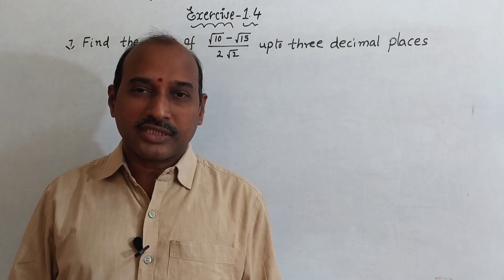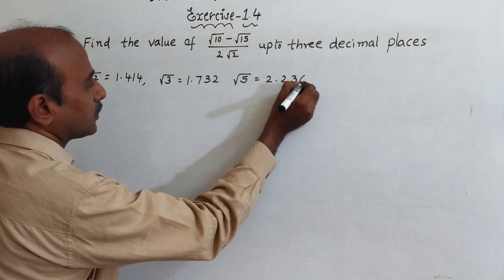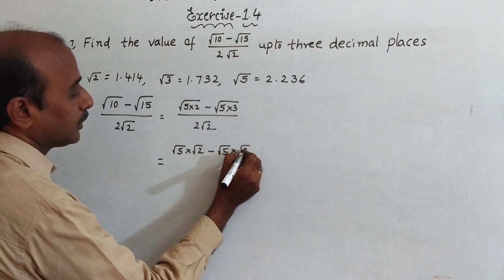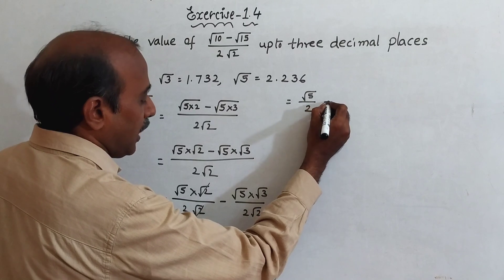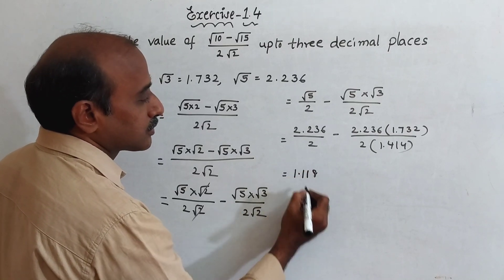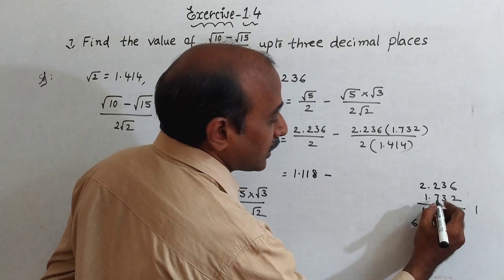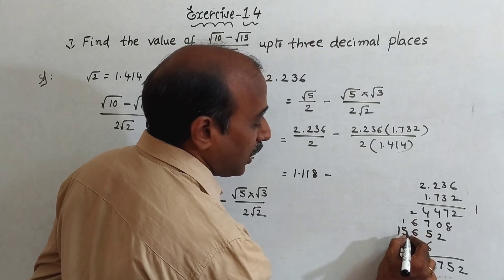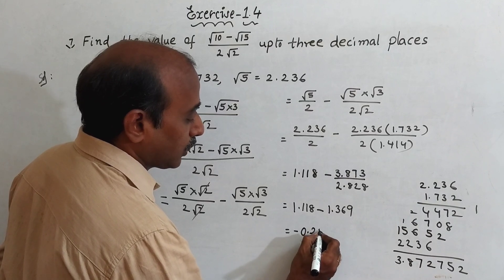Class - 9th | Ex:-1.4 | Q.No:- 7 | Real numbers | AP | TS | Bum sir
This video:- Class - 9th | Ex:-1.4 Q.No:- 7 | Real numbers | AP | TS | Bum sir
Hey!